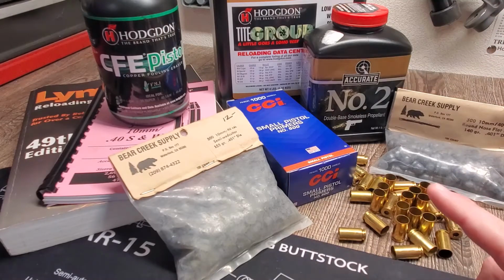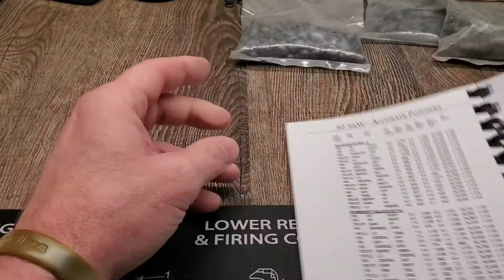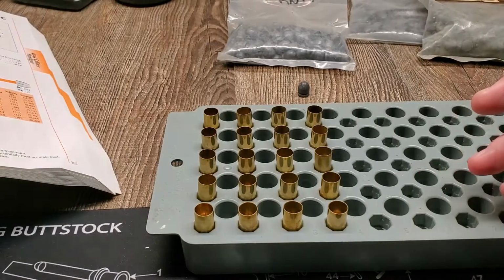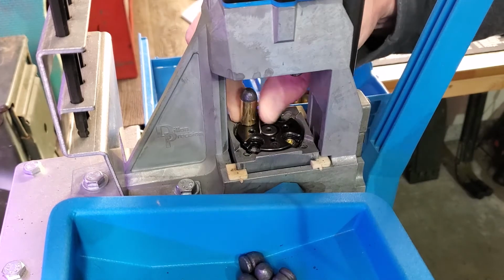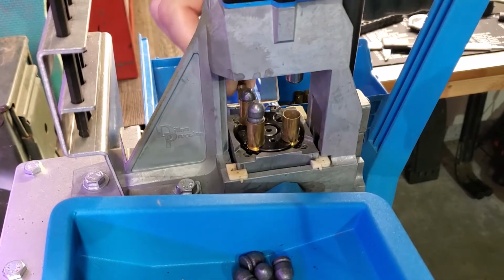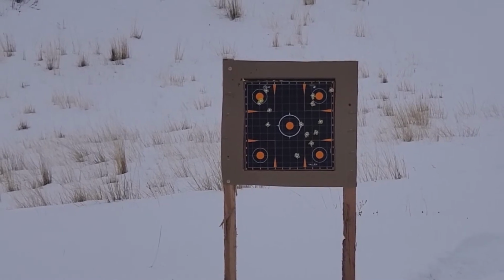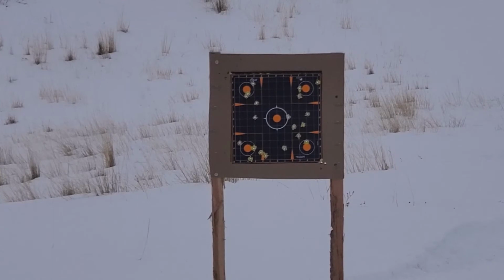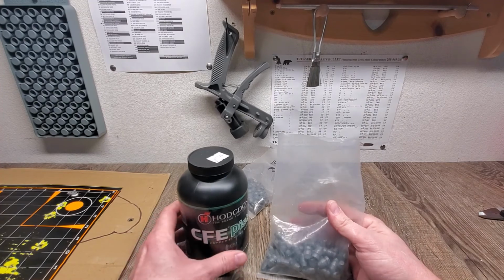Bear Creek Load Out Accurate No 2 -140gr RNFP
If local to Treasure Valley of Idaho, contact Jim at Treasure Valley Bullets as he is a Bear Creek Distributor.